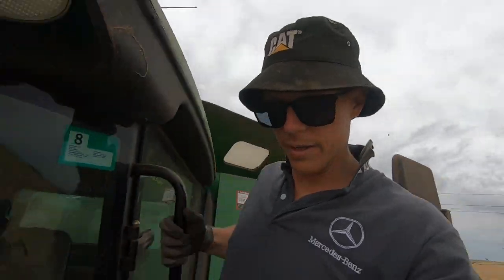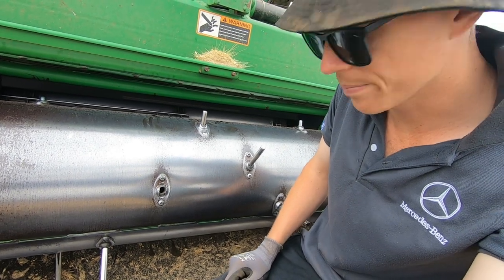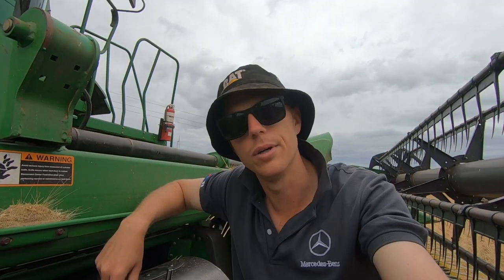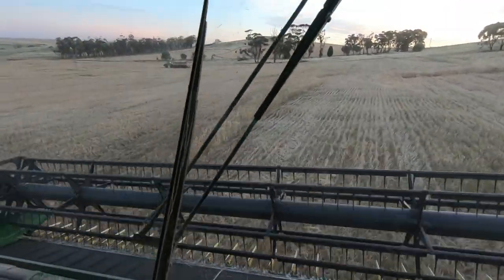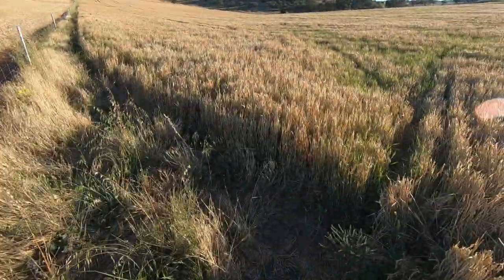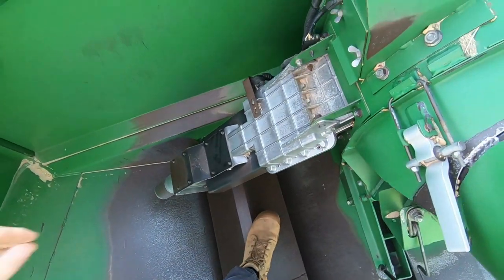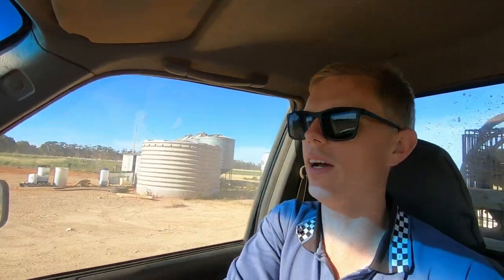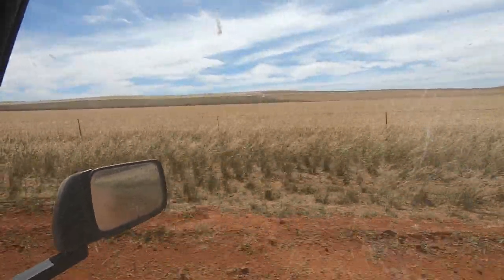Final Acres Of Wheat | Our 2021 Australian Wheat Harvest Is Almost Over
The count down is on as we get down to that last acre of wheat for the year. I'm a little worn out and ready for some R&R as we get held up by a fire ban day. This footage was filmed over several days.